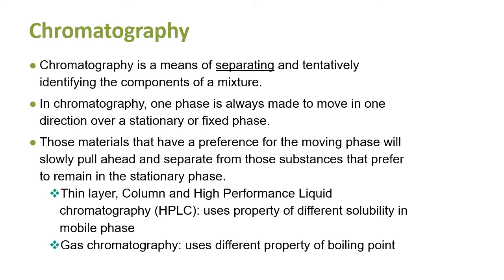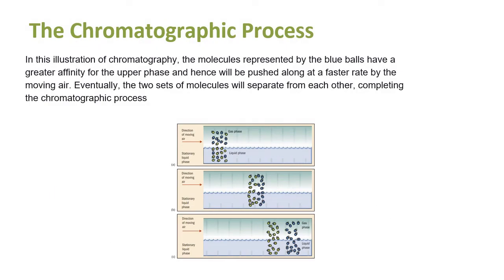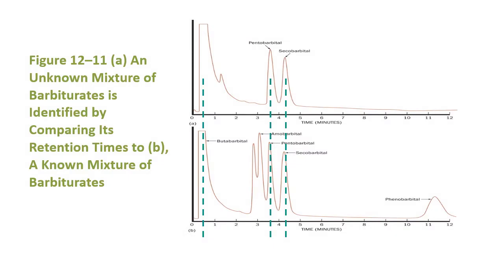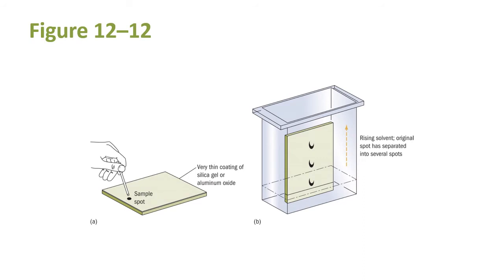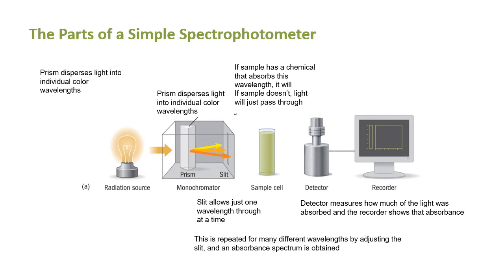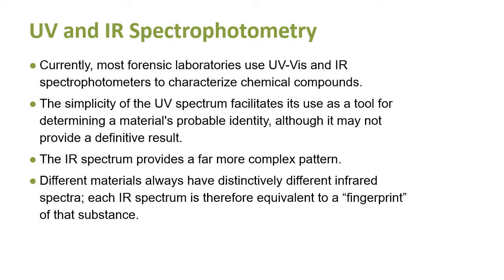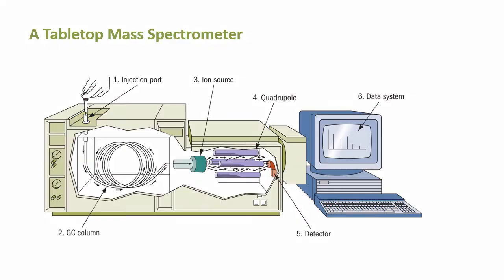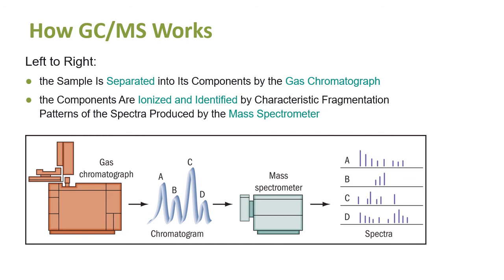ch12 lab analysis